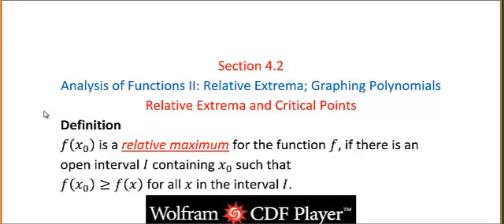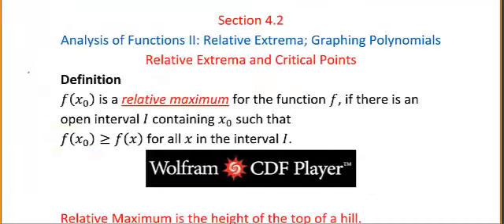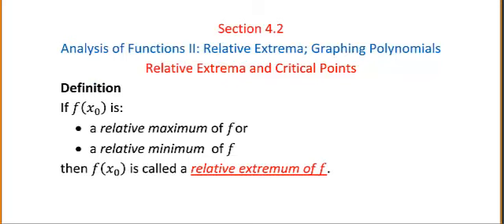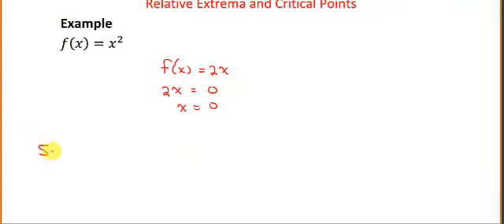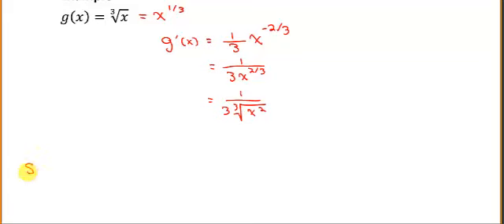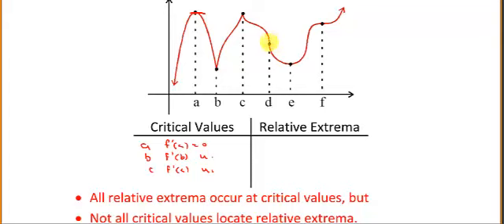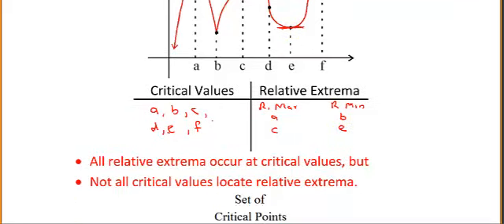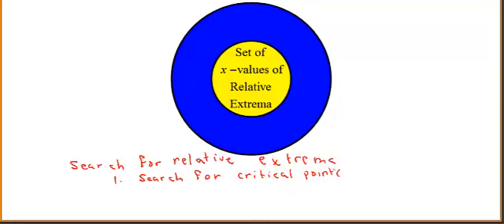Releative Extrema and Critical Points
This video discusses the concept of relative extrema and their relationship with critical points.